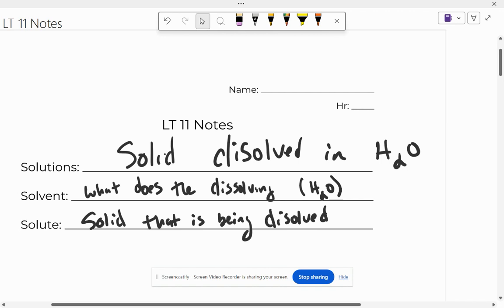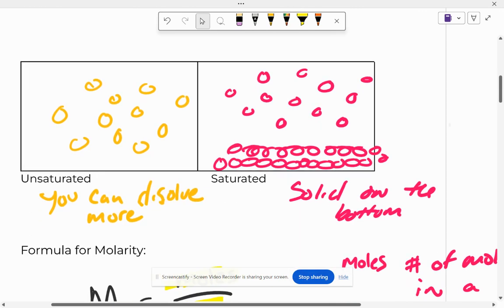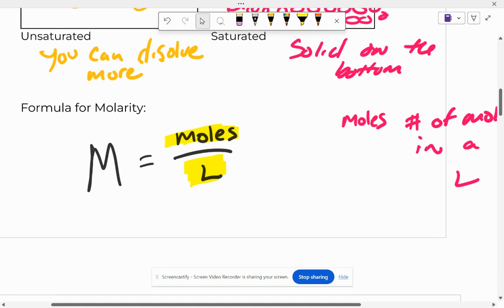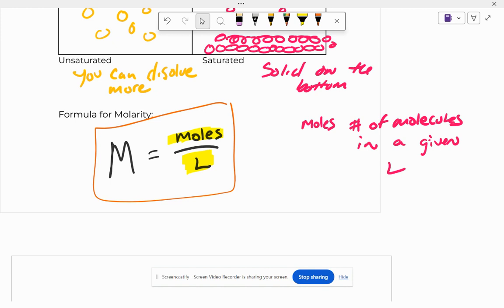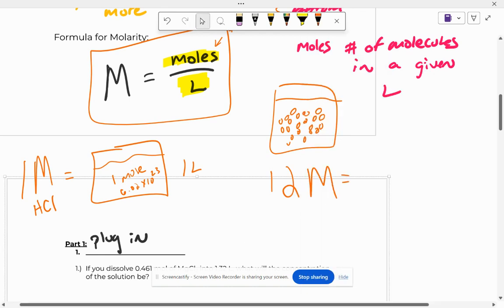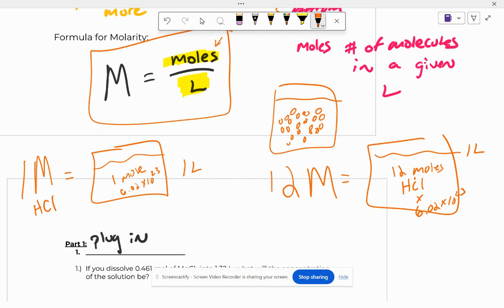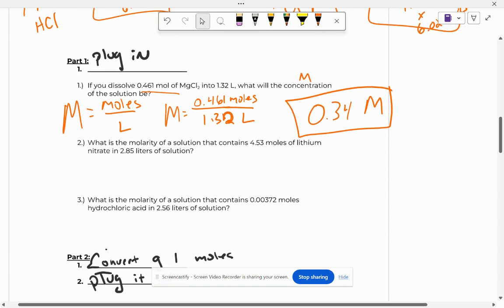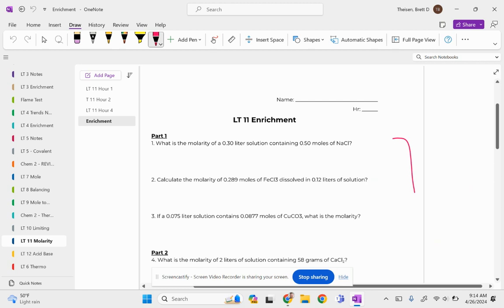LT 11 Part 1